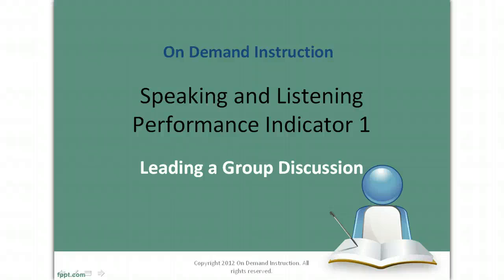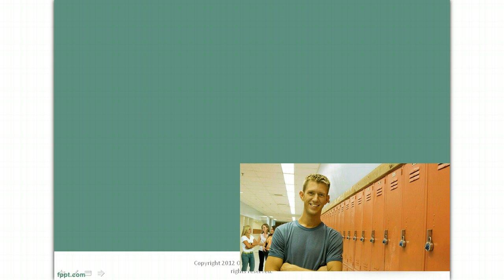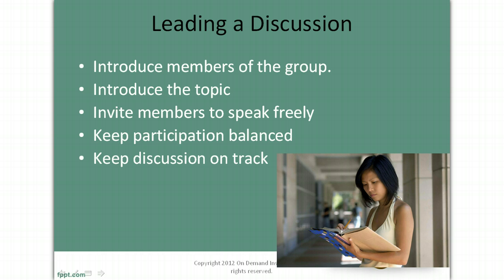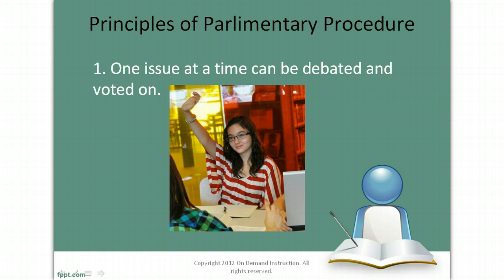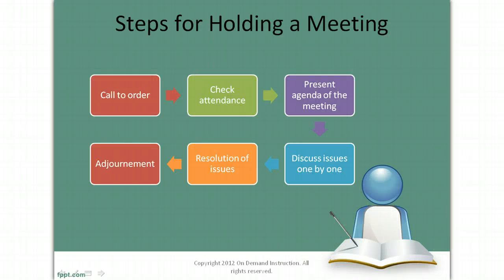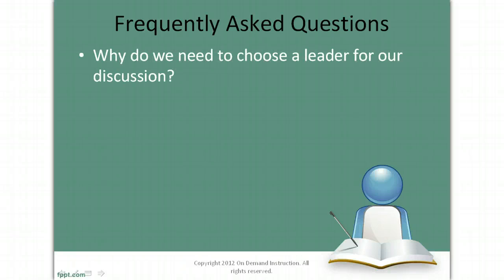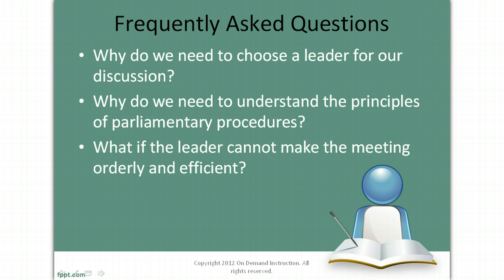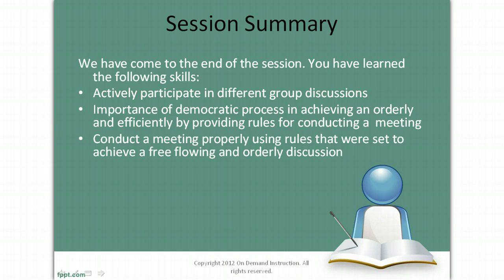Common Core: How can You Lead an Academic Group Discussion?